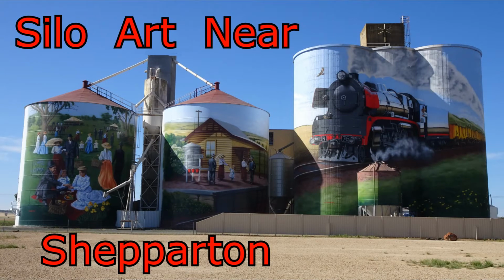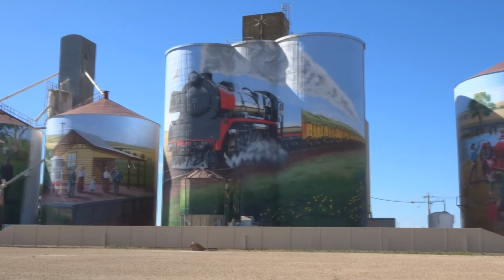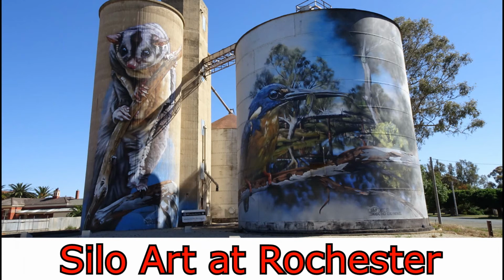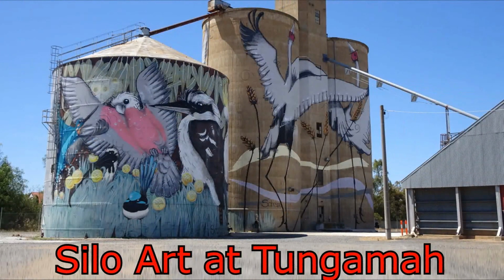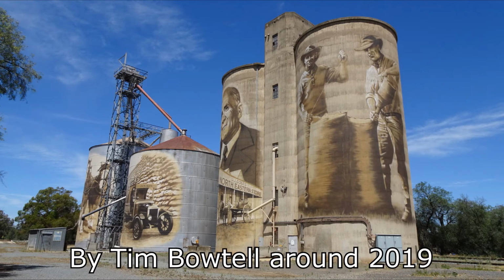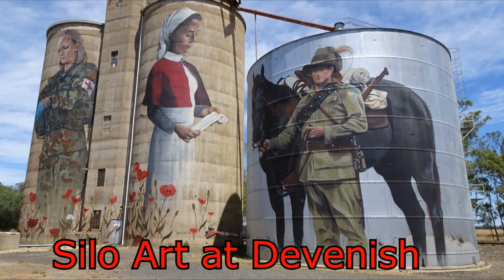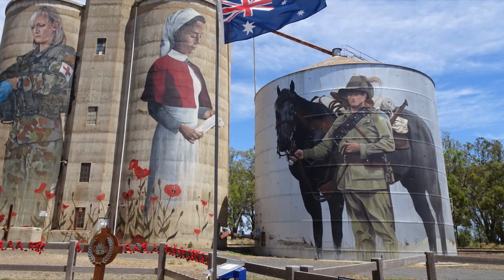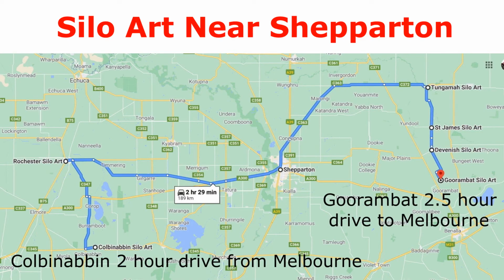Silo Art Near Shepparton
Silo Art Near Shepparton is a 1080p 5-minute video, best viewed on a large screen, showing 6 Silo Art Sites near Shepparton in Victoria Australia. Listed below are some of my 200 plus other videos on YouTube, which you may find interesting or informative.